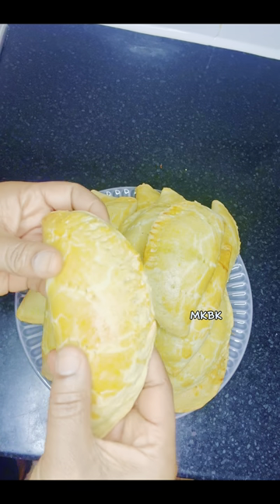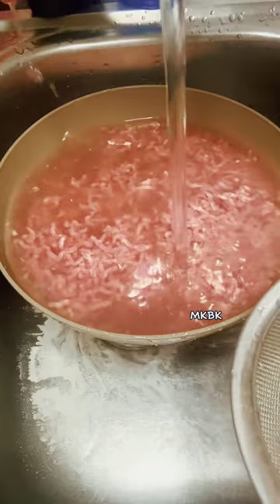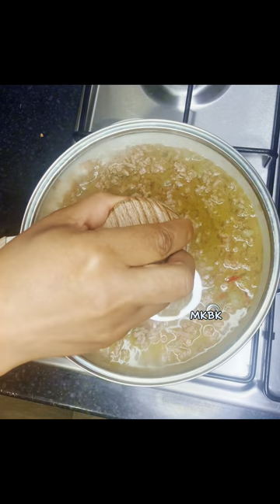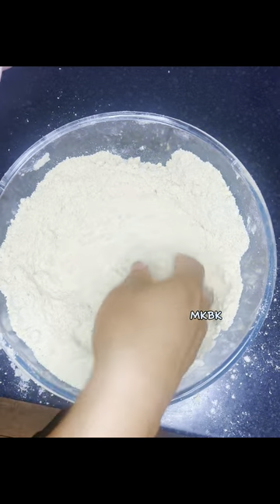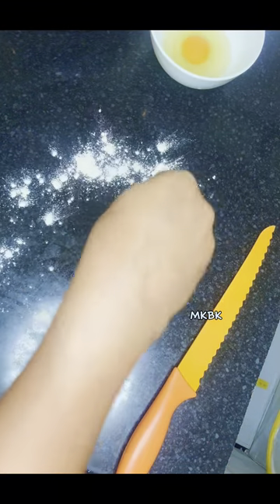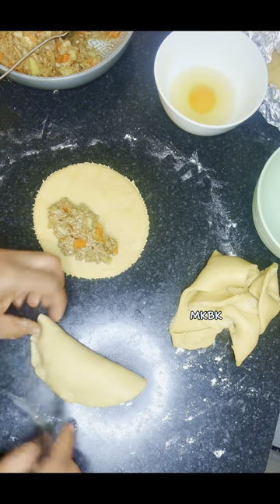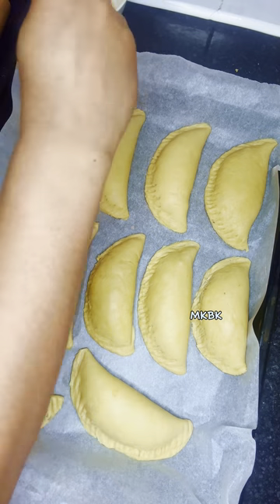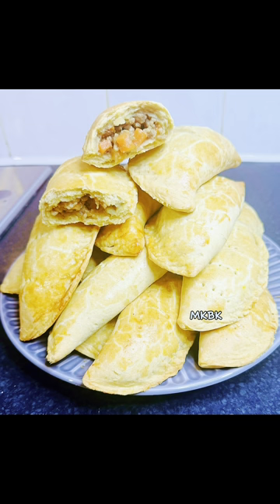Delicious Nigerian meat pie for Christmas get together